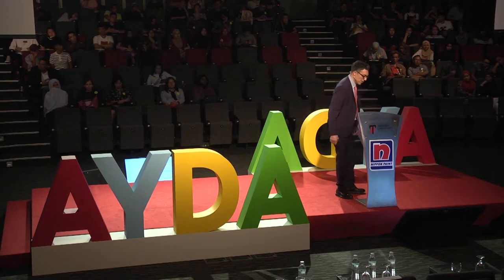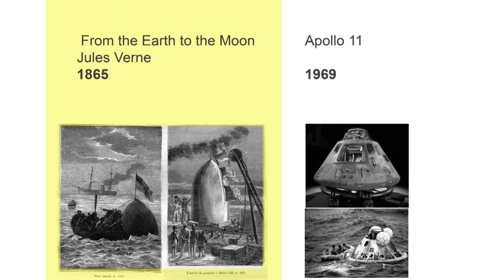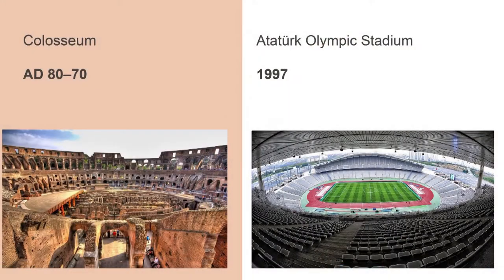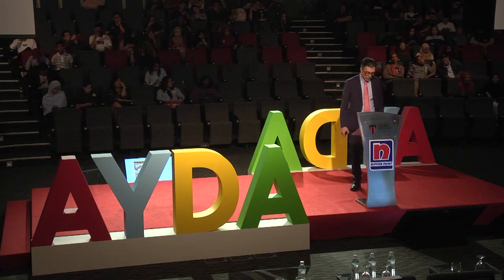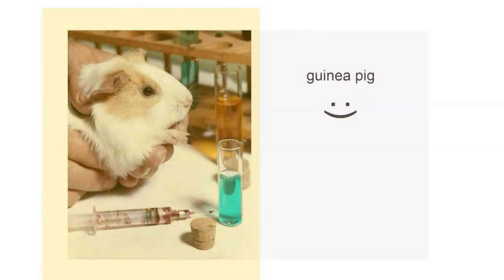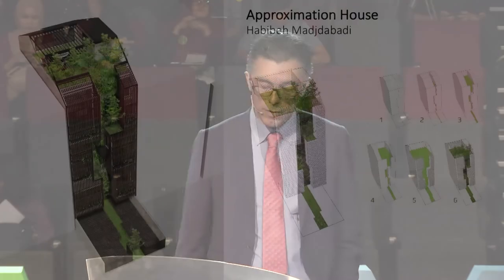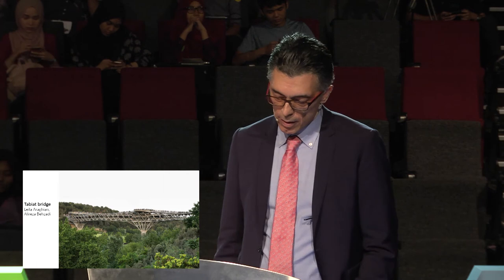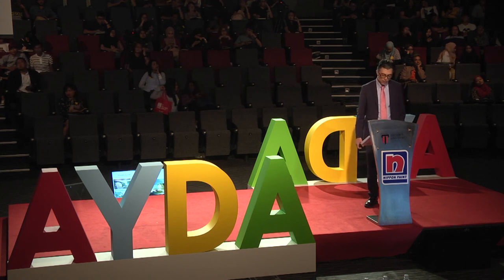Forward and Rewind: Iranian Visionary Architecture | Dr Kamran Naderi | AYDA Int'l Summit 2017/2018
Here is a throwback featuring Dr Kamran Afshar Naderi (Branch Manager of Artelia Italia Company, Tehran & Co-founder of Memar Architectural Magazine)

He shared on the evolution of architecture in Iran over the years and how the people behind it have influenced the change of the architecture landscape in Iran.

To participate in Asia's leading architectural and interior design competition, 'Asia Young Designer Awards', for more information.

 • About Asia Young Designer Awards •
The Asia Young Designer Awards is part of Nippon Paint’s inclusive business project with the area of focus and empowerment to groom budding architects and interior designers across Asia. AYDA aims to become an active advocate in the cultivation of talents for a better future.

Every year, student participants go through a rigorous selection process to present the most creative and innovative ideas at the national level. The winners of each country will represent their nations for the grand title of Asia Young Designer at the international level mentored by a panel of reputable industry professionals, both at national as well as regional level.

The program was founded in 2008, and its reach has grown exponentially since. To date, AYDA has received more than 25,000 entries from over 900 tertiary education institutions across 15 different geographical locations in Asia.

Nippon Paint, the world’s leading paint and coatings brand, has also set up the Gennosuke Obata Fellowship Fund, together with the prestigious Harvard University’s Graduate School of Design (Harvard GSD). The Fund will provide young Asian design talents financial assistance, with an opportunity to attend and experience education at Harvard GSD. From the fellowship, Nippon Paint is connected to Harvard GSD’s alumni around the world to allow for more collaboration between Harvard GSD and AYDA.

The Asia Young Designer of the Year will be able to experience Harvard University’s Graduate School of Design’s ‘Design Discovery Program’ for 6 weeks upon acceptance from Harvard GSD.